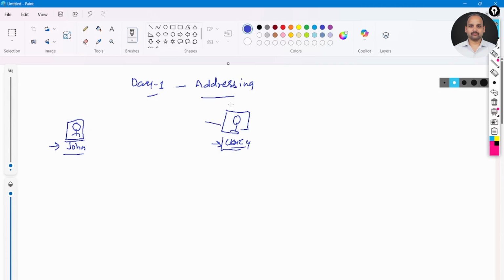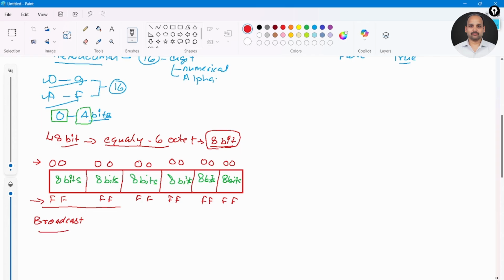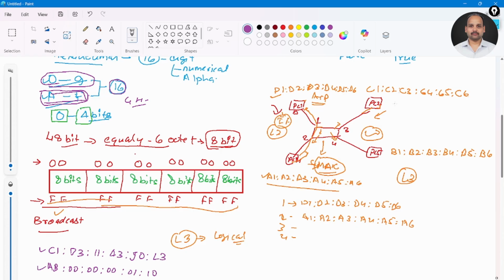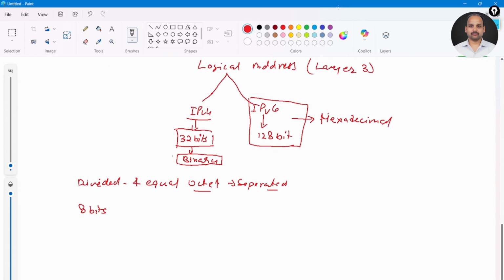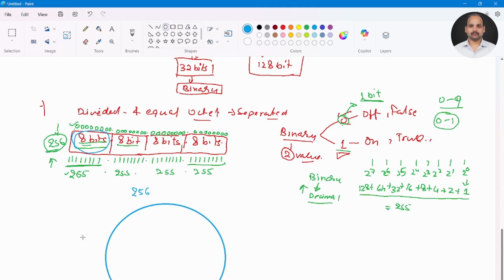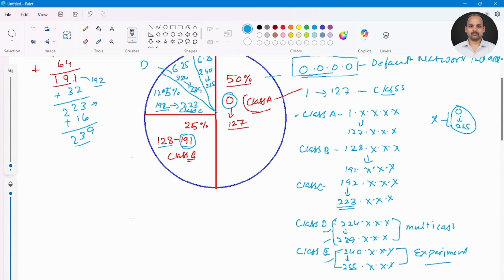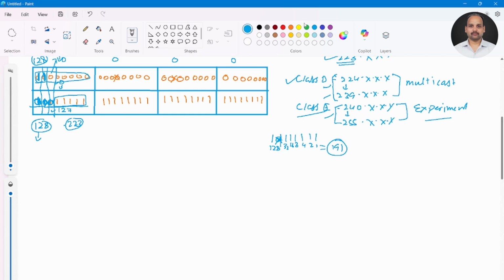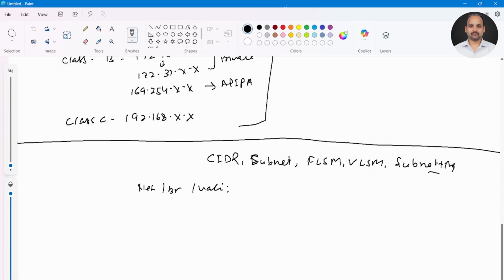IP Addressing - Zero to Hero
IPv4 : Your Guide to Networking Success
Unlock the World of IPv4: Simplifying IP Addressing & Subnetting
Master IPv4: From Basics to Expert Networking
IPv4 Essentials: Learn Subnetting Like a Pro!
Your IPv4 Journey: Addressing & Subnetting Made Simple
Networking zero to hero
IPv4 Addressing and subnetting
IPv4 Class
Public & Private IP
VLSM
FLSM
CIDR Notation
Subnet Mask
Classless and classful subnet
Classless and classful IP